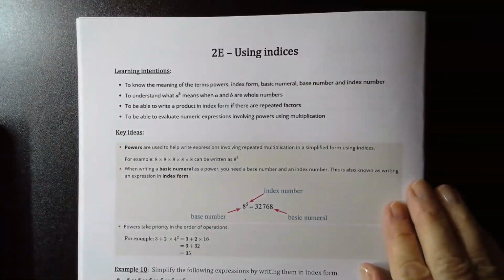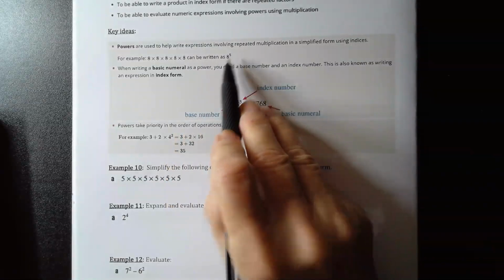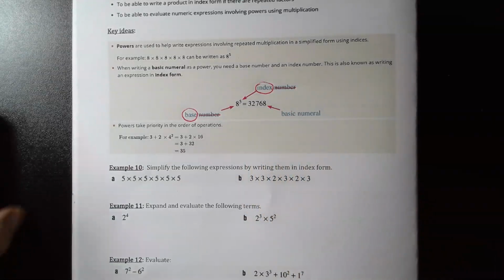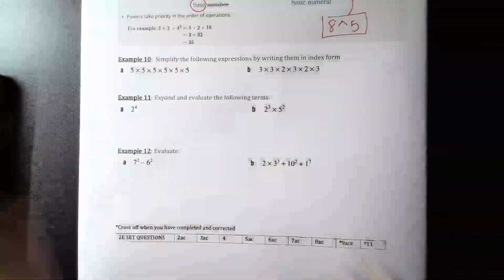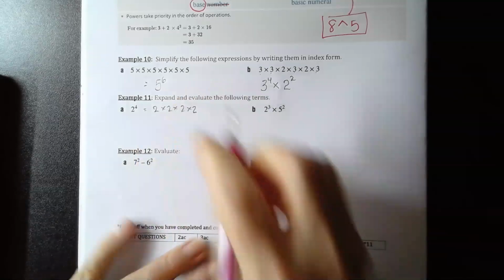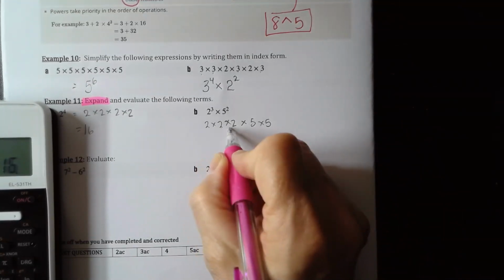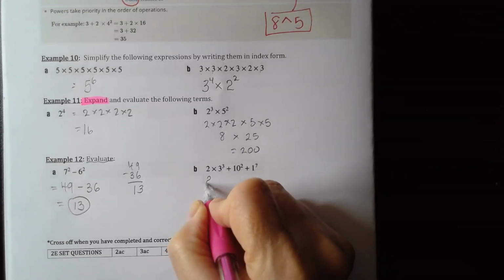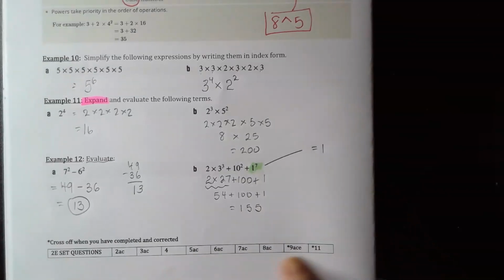Year 7 Video for 2E